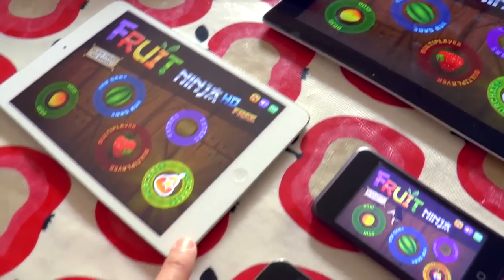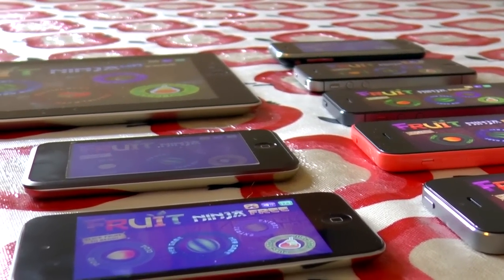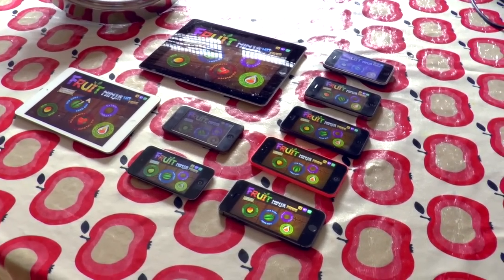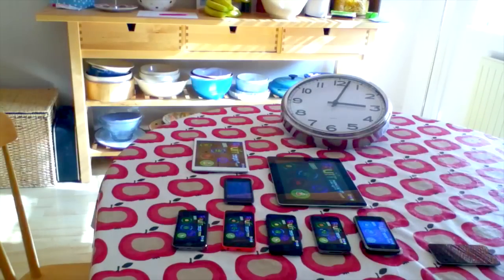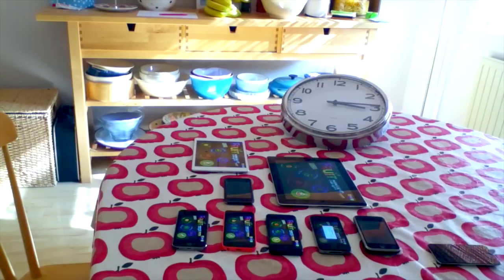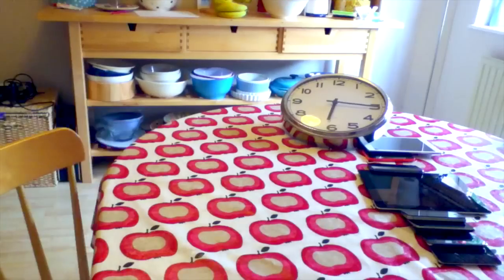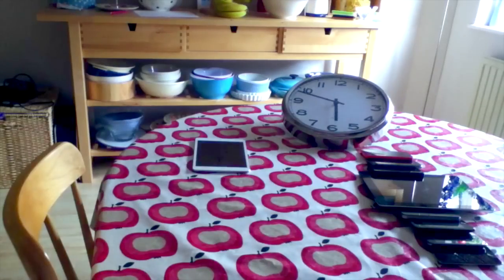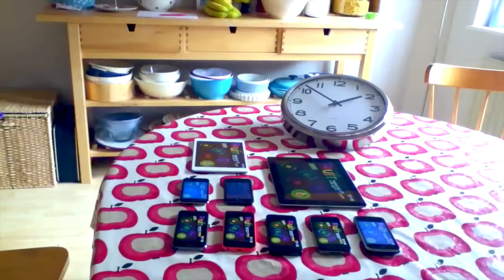iPhone 5s Real Time Battery Test Vs iPhone 5, iPhone 4s, iPhone 3g, iPad, iPod Touch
iPhone 5c/5s battery put to test against five previous iPhone/iPod Touch/iPad generations. With no where to hide this time lapse battery test is a real-world alternative to official lab battery life for different iOS devices.

The gap between reported and real world battery life is a little like manufacturer's fuel economy figures, a best case "in the lab" performance. Of course life isn't like the lab, and how we use cars and technology certainly differs from those ideal scenarios.

With the new iPhone 5c and 5s touting strong battery life, in spite of new power hungry features and functions this week I set about investigating what sort of performance we experience in our actual family use.

I gathered together an array of different generations of iPhones, iPod Touches and iPads. Between friends and family we had the bases covered. It took a little persuasion to borrow these pieces of technology so deeply are they embedded in our lives, but I think the result is worth it.

This was to be a real stress test, with everything turned up to max. After charging each of them fully, I turned each and every feature on that might drain battery: WiFi, Bluetooth, Cell Phone, set the brightness to maximum and turned off the auto-lock. Running on each device was Fruit Ninja (a game that worked across all systems).

I then set up a time lapse camera and set it running. As you can see I hadn't expected the test to last quite so long. The children returned home from school and had to eat around the devices still running -- with strict instructions not to jog the table. The result is a time lapse video of their progress where you can see exactly how the different generations fared in the iPhone 5 battery test. Here are the results in full:

Of course these are timings that relate to playing a graphics heavy game on the devices with everything turned on. They would last significantly longer if you switched off features or were performing less intensive functions.

As you can see the newer models out performed those that had been used more over the years. I suspect that this was as much from heavy use diminishing the older unit's life as it was from improving battery technology -- although that will factor too in the battery test. It was also interesting to see that having the cell phone function switched on didn't make a huge difference. In fact it seems that the screen brightness was a bigger determining factor.

Having researched iPhone battery life in the family we came up with our battery saving tips, I'm sure you could add to this list:

Turn off Bluetooth and Wifi when not in use, much easier to do in iOS 7 with the Control Center screen.
Turn off Location Services for apps where it isn't essential, or disable it fully: Settings | General | Restrictions | Location Services.
Disable 3G, and possible Mobile Data in general if you are using Wifi or don't require data: Settings | Mobile | 3G.
Set a short auto-lock time to secure your phone and reduce battery drain from the screen: Settings | General | Auto-Lock.
Turn off Bass Boost for music: Settings | Music | EQ
Reduce screen brightness particularly if using iPhone inside, switch on Auto Brightness: Settings | Wallpapers & Brightness.
Turn off icon motion: Settings | General | Accessibility | Reduce Motion